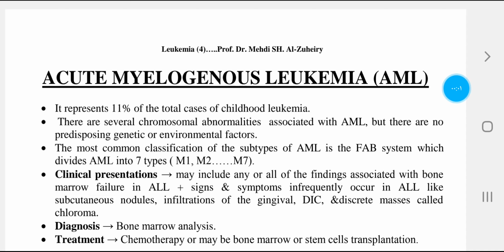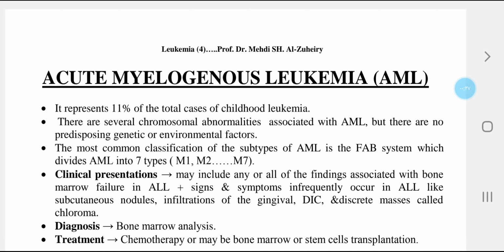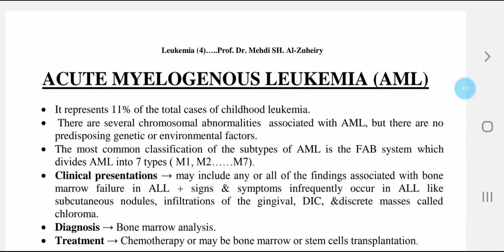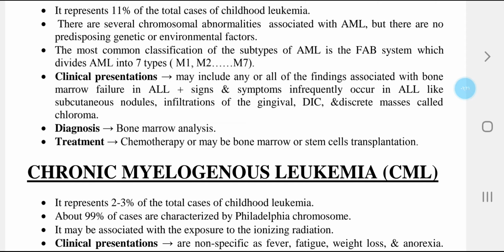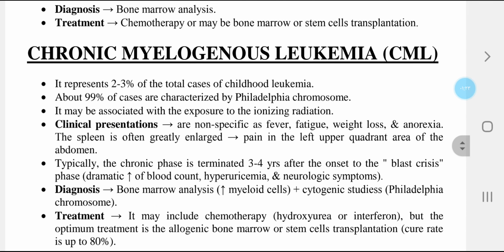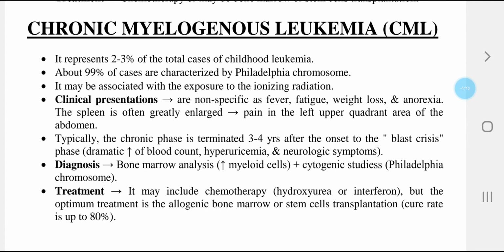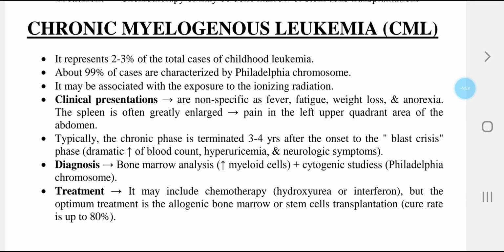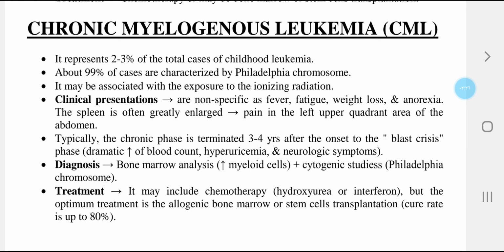AML & CML by Prof. Dr. Mehdi SH. Al-Zuheiry